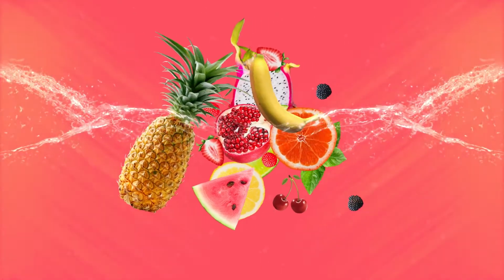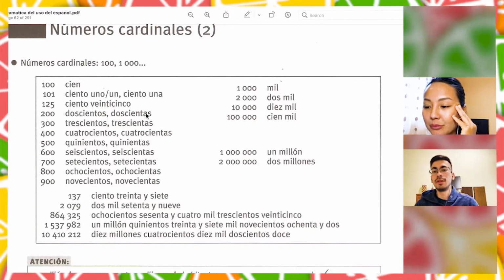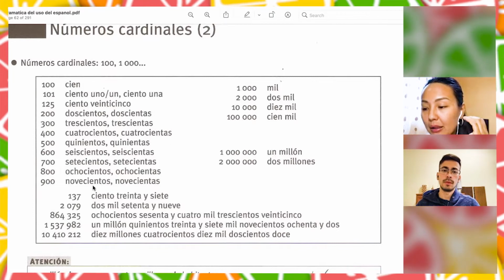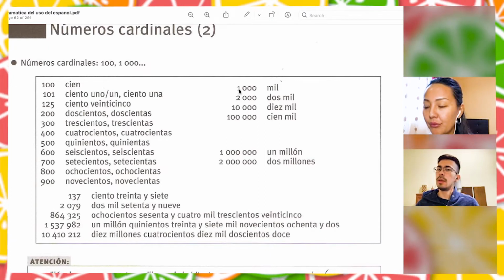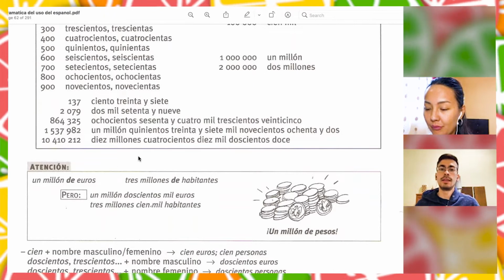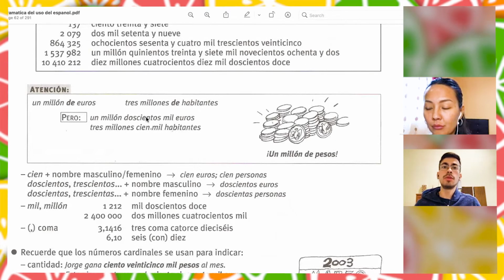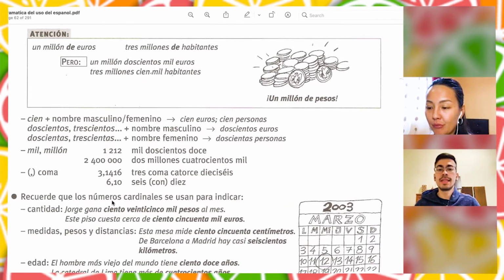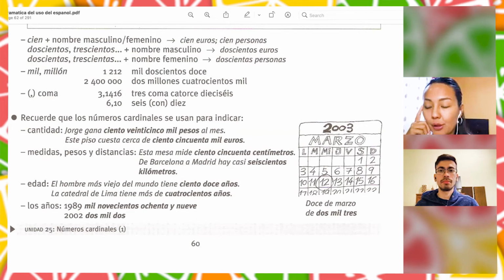Spanish Grammar 📖 Cardinal numbers: cien, mil, un millón...